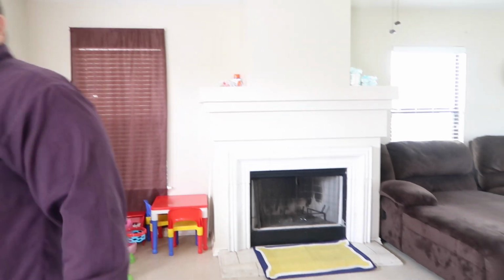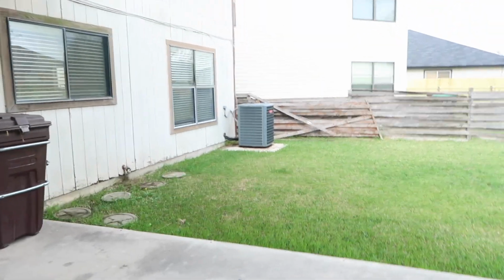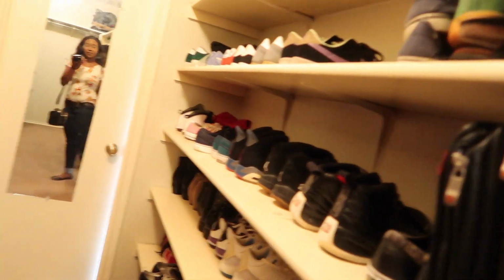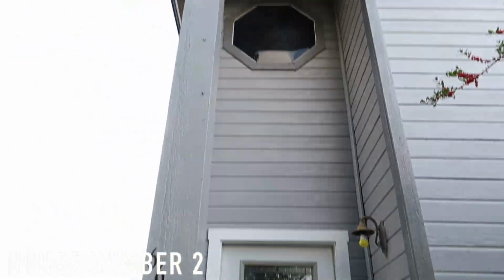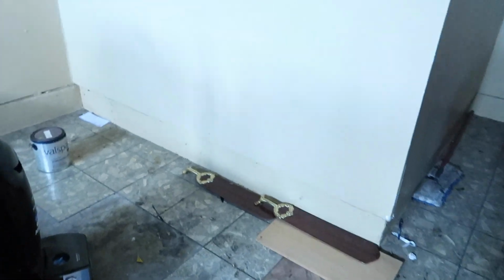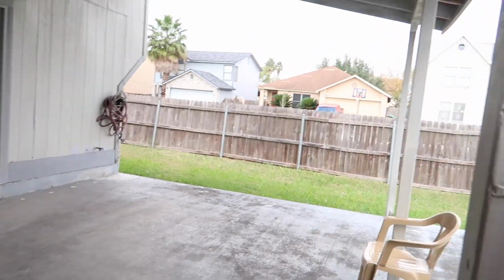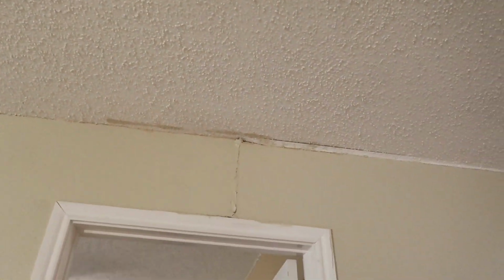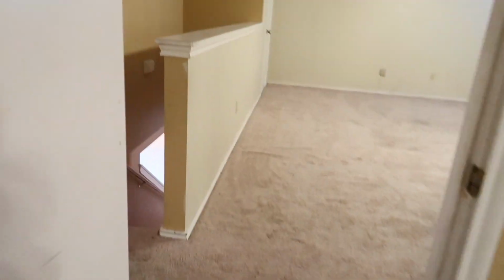BUYING MY FIRST HOME | HOUSE HUNTING WITH ME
CAMERA WE USE:
+ CANON T3I